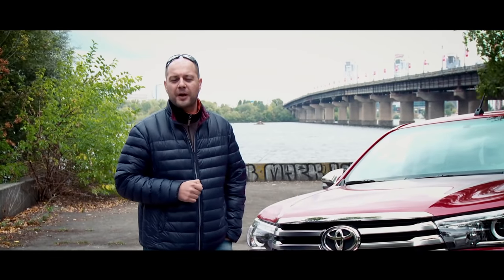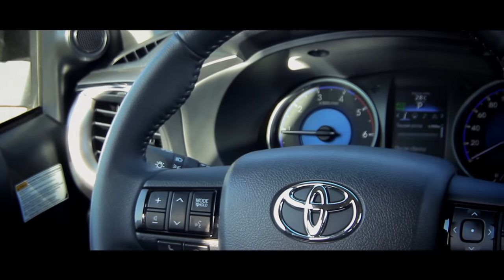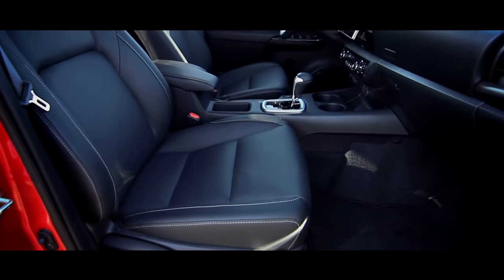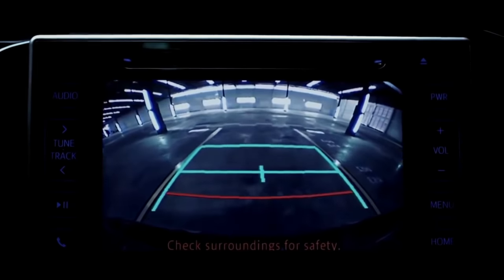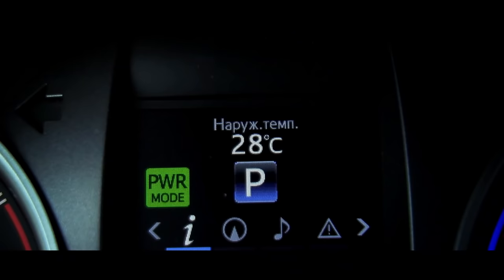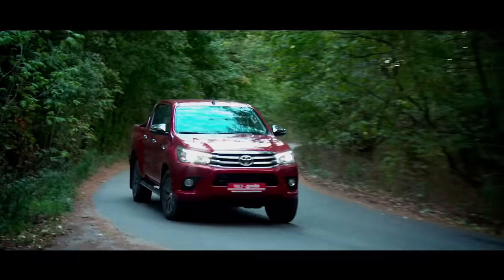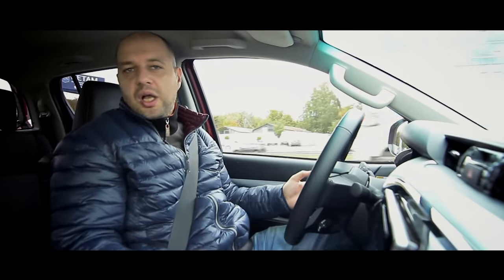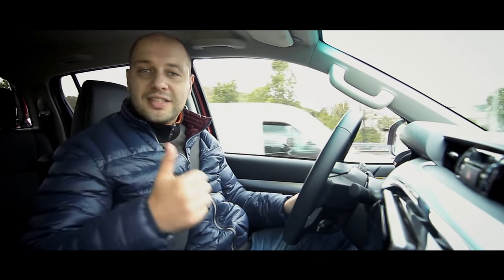2hp: Toyota Hilux 2015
Today we’ll test the new Japanese pickup – Toyota Hilux. I think Hilux can be easily introduced as a legendary pickup. As its story has started in 60th of the last century. Such a small Japanese horsie. However, it’s not so small in real.Stay with us and enjoy!